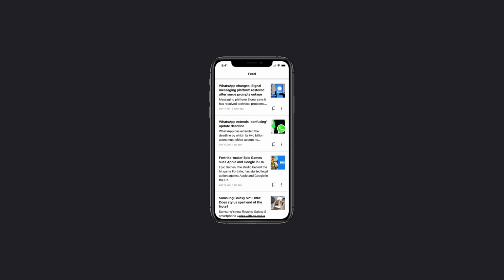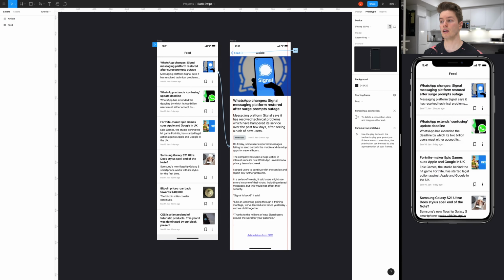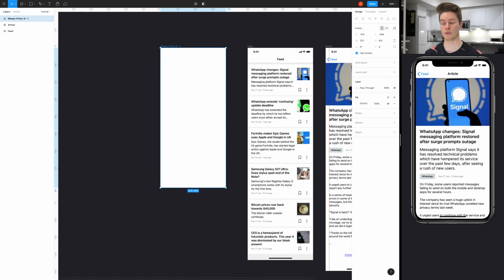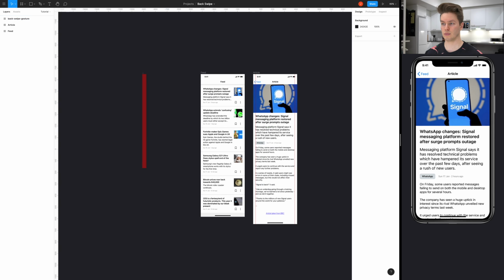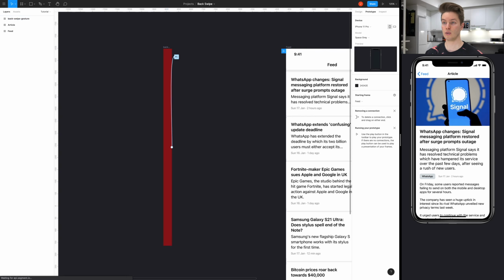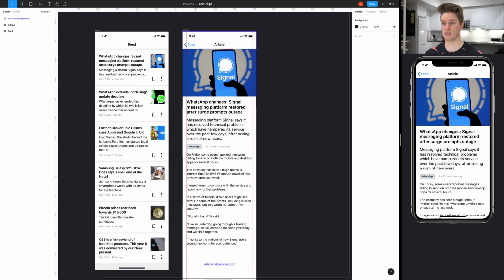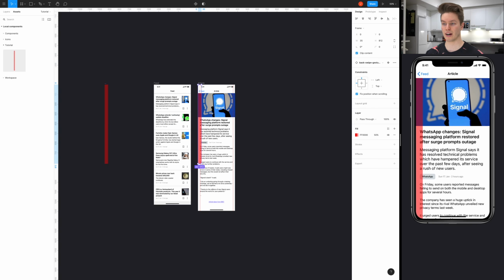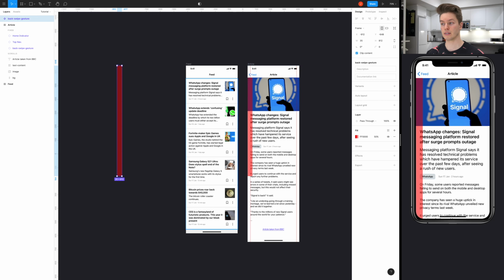Back Swipe Gesture | Figma Prototyping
Enhance your Figma prototypes with this iOS style back swipe gesture.